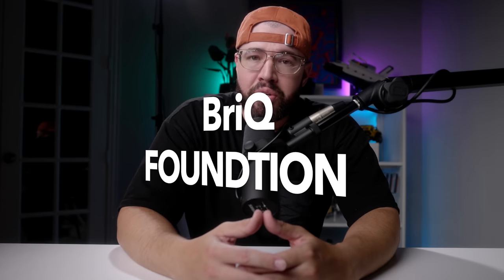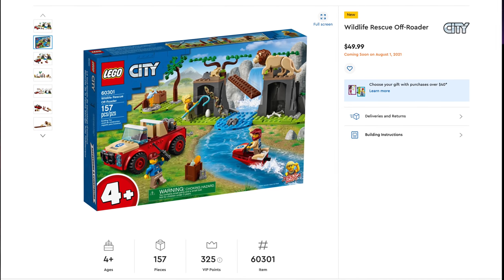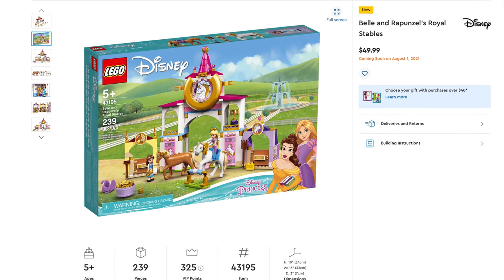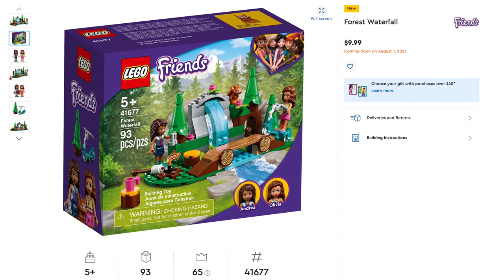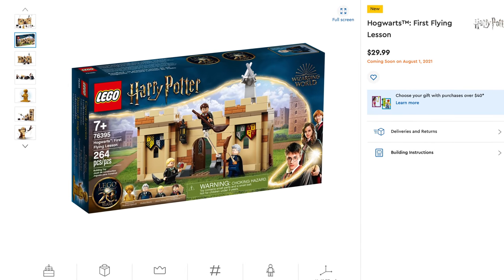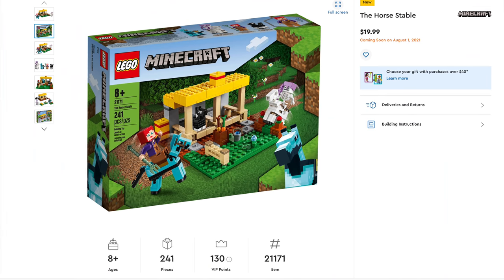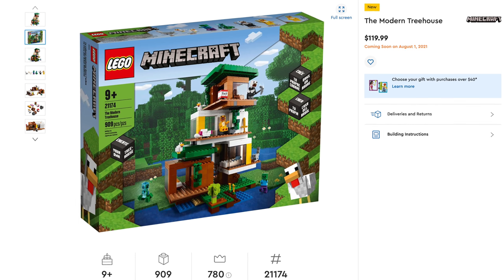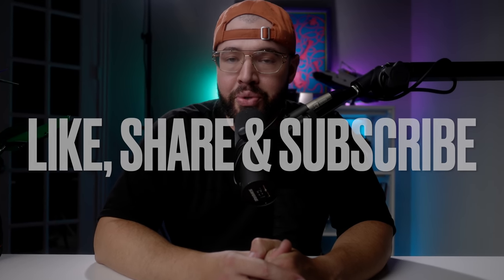Every LEGO Set Releasing August 2021 | MORE THAN 80 New Sets!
The full list of every LEGO Set releasing August 2021 in North America...Enjoy!

Time stamps:

00:00 Intro/Summary
1:00 BrickHeadz
1:43 City
2:39 3in1
3:27 Disney
4:58 Friends
6:57 Super Mario
8:28 Harry Potter
8:41 Duplo
10:14 Seasonal
10:45 Creator Expert/Adults Welcome
11:16 ideas
11:30 Minecraft
12:24 Marvel
14:01 Star Wars
15:26 Technic